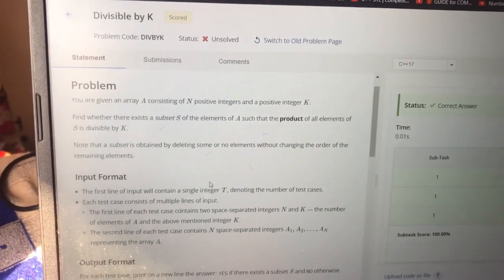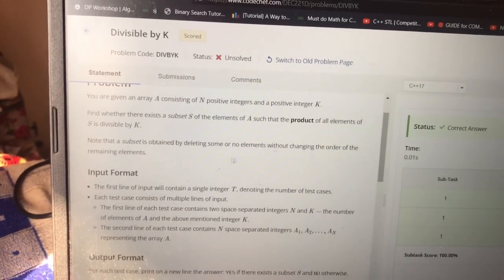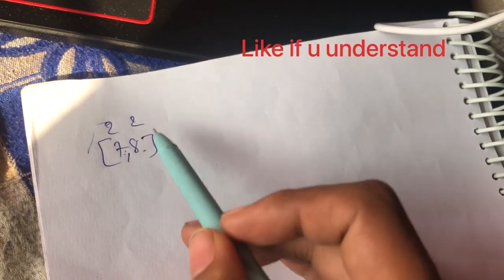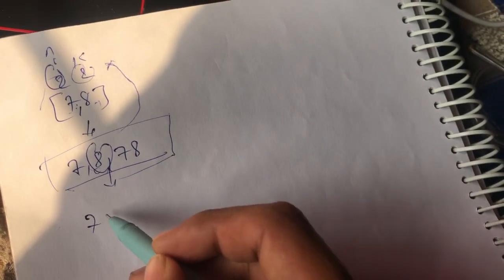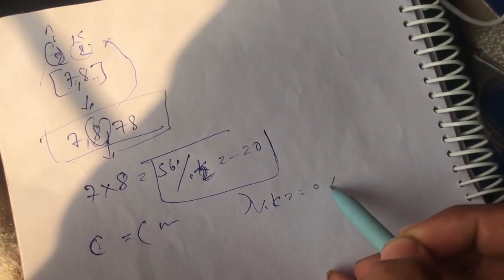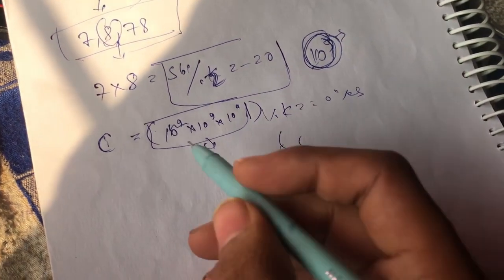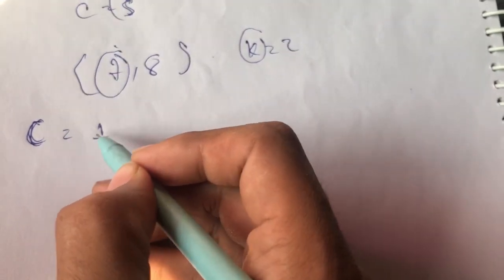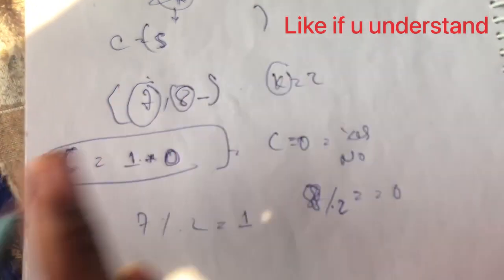Divisible by K codechef solution in c++ || December Long 2022 (Rated for Div 3 & 4)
Code ——-